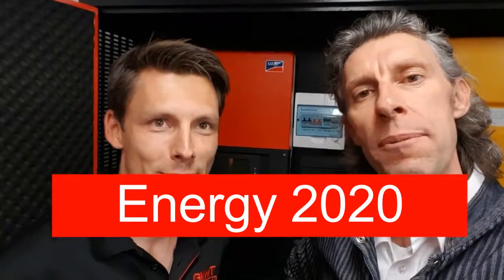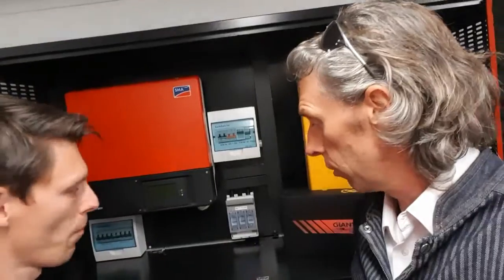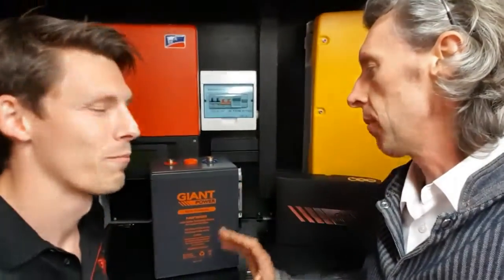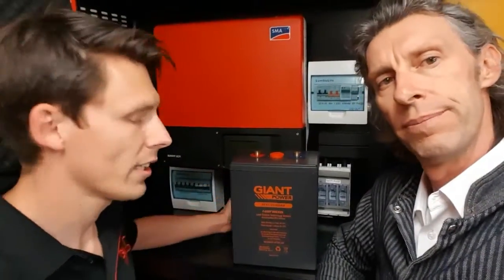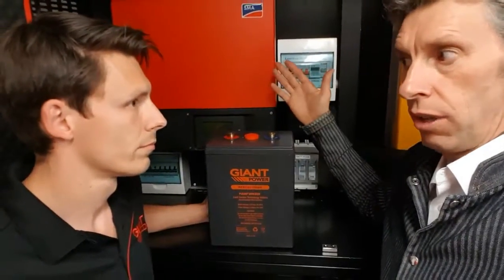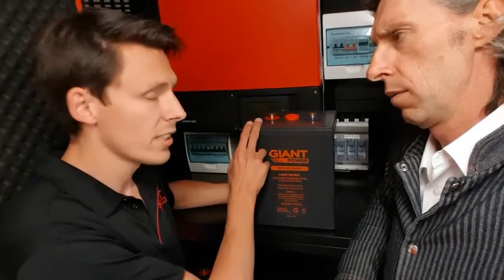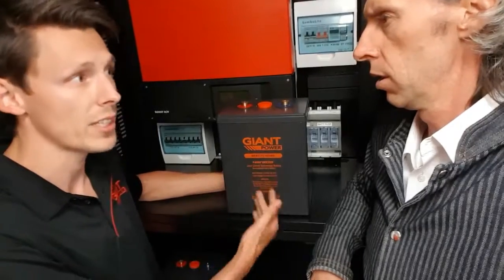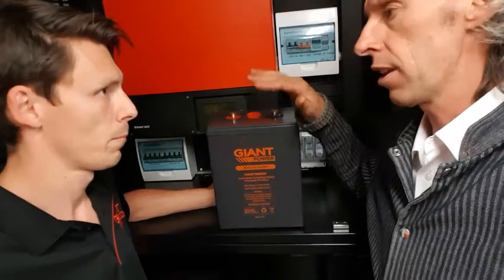Energy 2020 - Giant Power, Carbon Battery